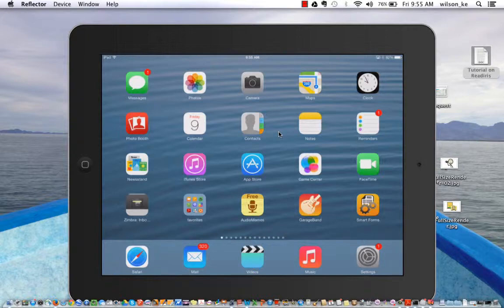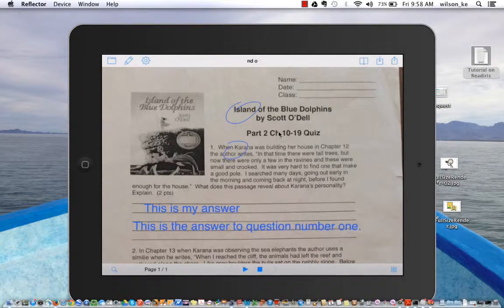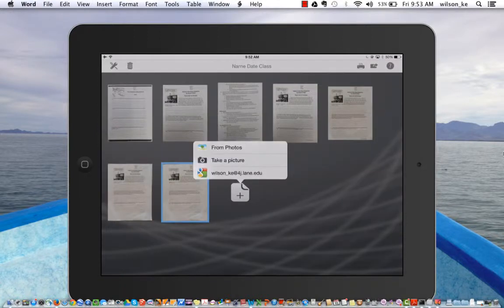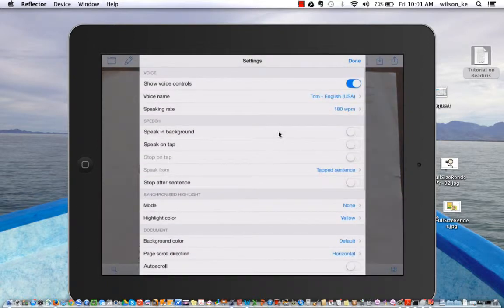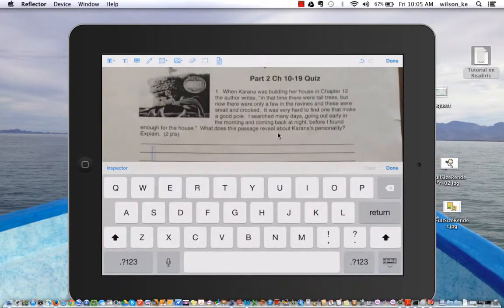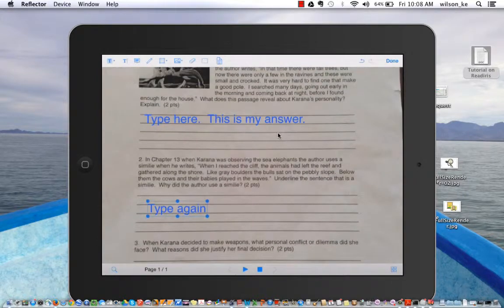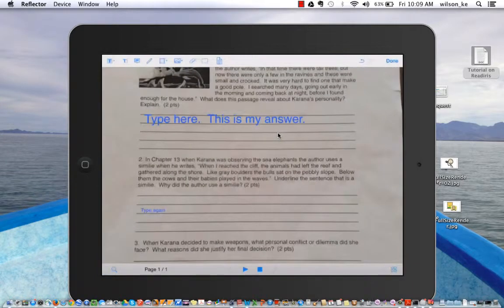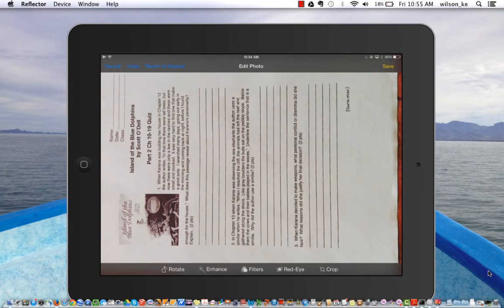updated Readiris, ClaroPDF, CoWriter apps